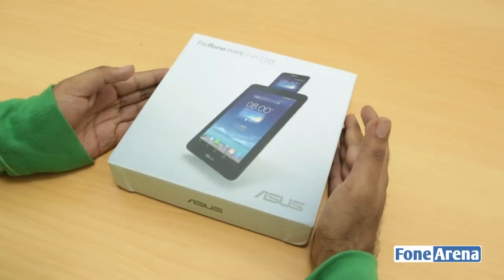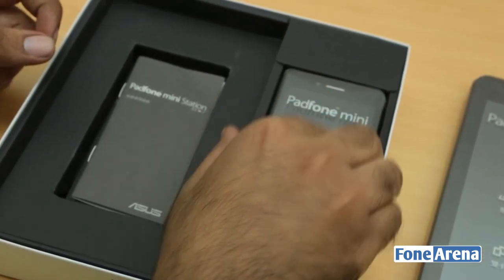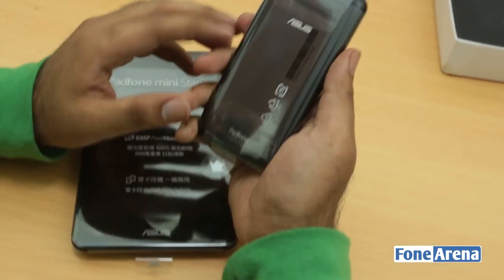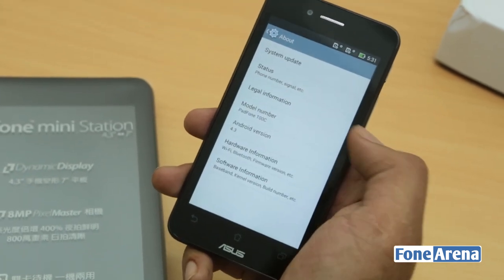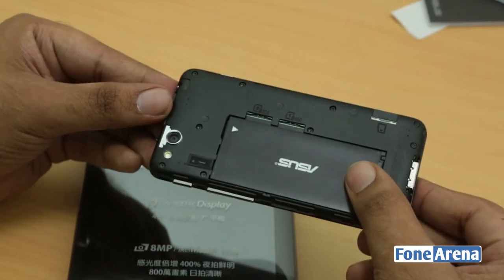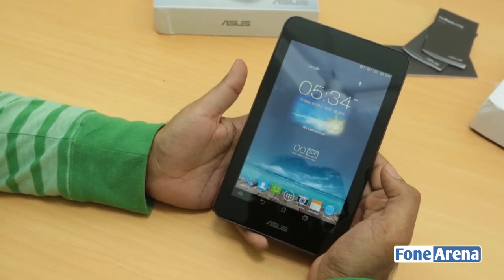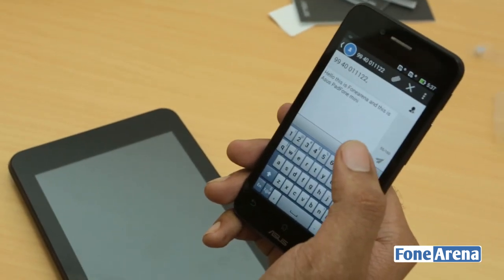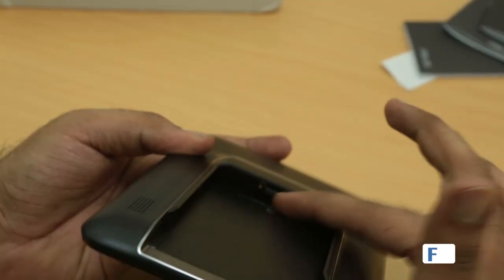Asus Padfone Mini 4.3 Unboxing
Asus Padfone Mini 4.3 Unboxing by FoneArena.
unboxes the Asus Padfone Mini 4.3. Asus Padfone Mini 4.3 packs a 4.3-inch qHD (960×540 pixels) Super IPS display, powered by 1.4 GHz quad-core Snapdragon 400 (MSM8226) processor with Adreno 305 GPU,and runs on Android 4.3 (Jelly Bean). The docking station has a 7-inch (1,280 x 800 pixels) Super IPS display and packs a 2200 mAh battery.